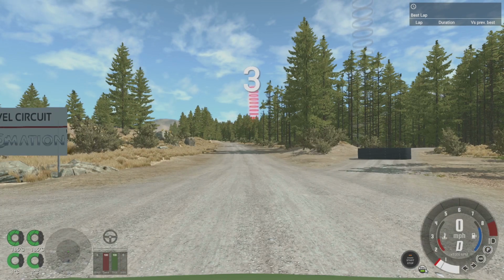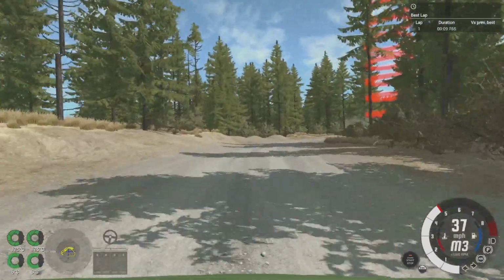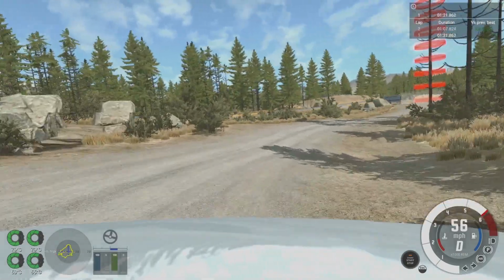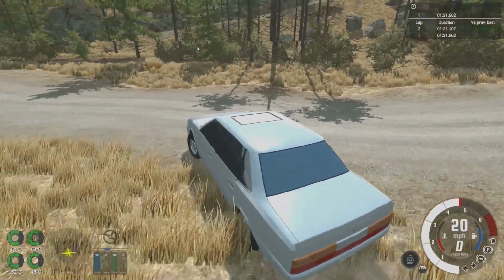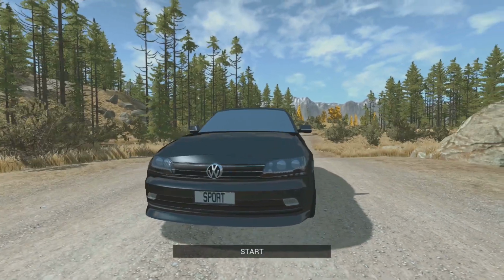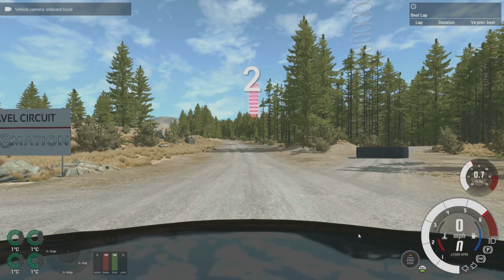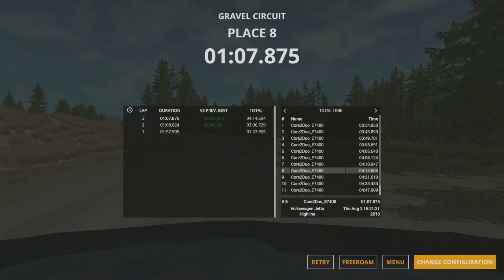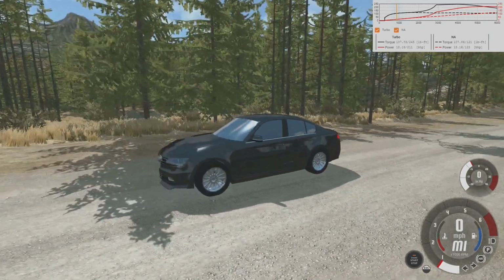Gravel Circuit Time Trial Episode 2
Today I drive a few more cars around to see how they do.